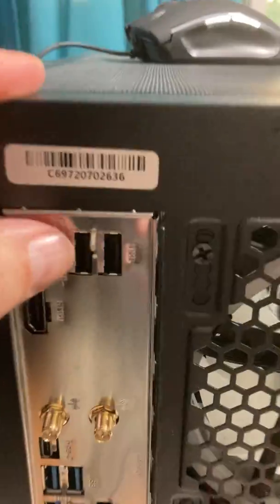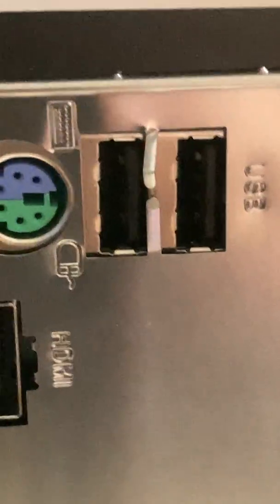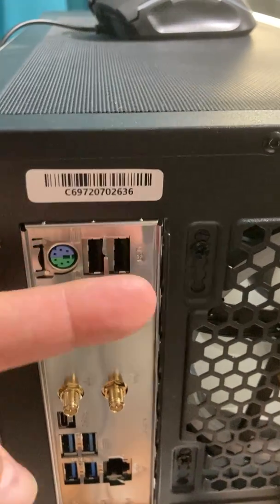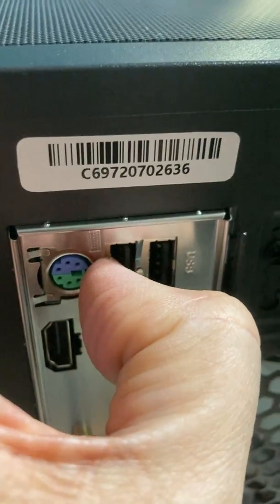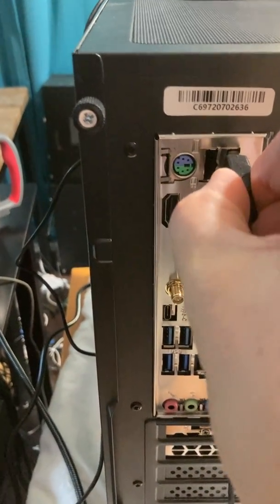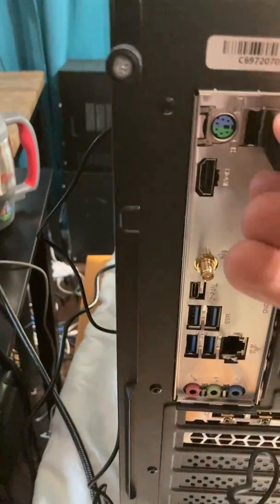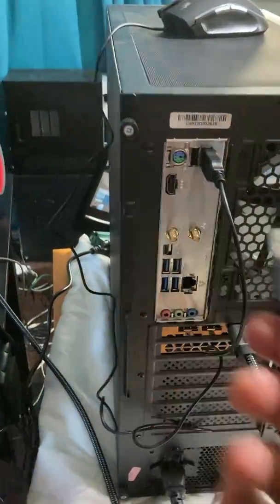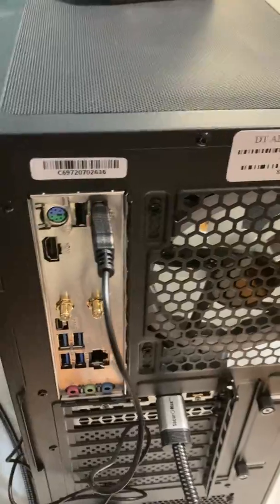#3 Unboxing ABS Master Gaming PC Intel i7 10700 GeForce RTX 2060 SUPER 16GB Mem 512GB SSD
(Scroll down to jump to a specific category on this review)

Out of the box - one small problem... The motherboard is not seated well enough to plug in the usb cables for the keyboard and the mouse.  Here's the problem and here's the solution...

Video #5 - Extended Explanation on how to connect and switch from one desktop to another desktop using the monitor port buttons.

Video #6 - Let's talk about the case! -And- Connecting the graphics card to the monitor using an HDMI cable.

Video #10 - Part 3 - Adding a 2nd Drive... I guess that's all I can have? Missing SATA ports?

Video #14 - Install Google Chrome search engine AND Add "This PC" icon to the desktop (formally knows as "My Computer")

Video #15 - Upon the first boot - the computer uses the built-in speakers in the monitor.  Lets show you how to switch that to the external speakers.